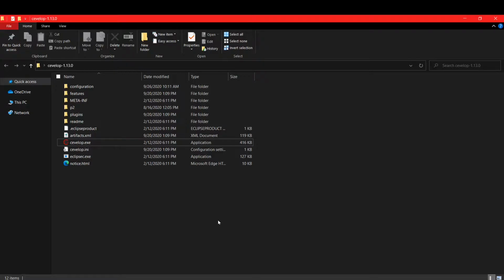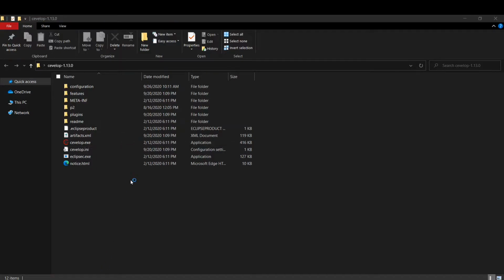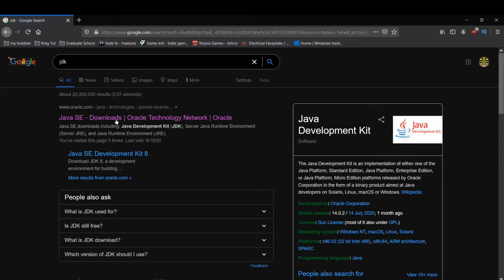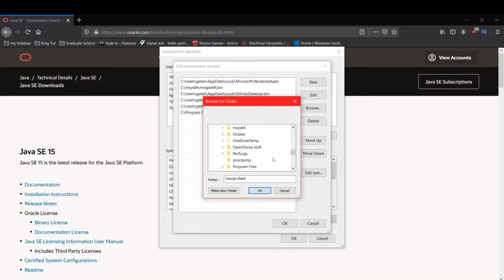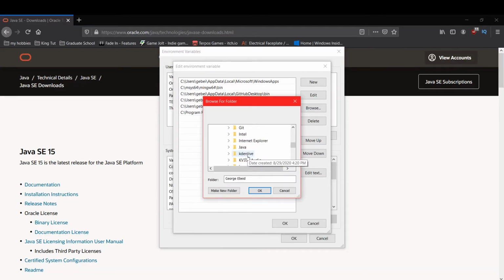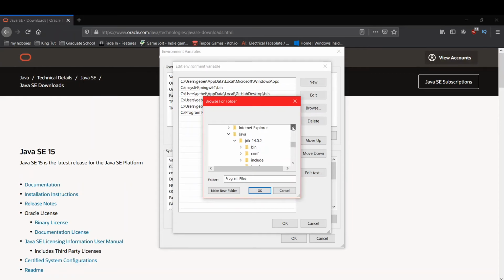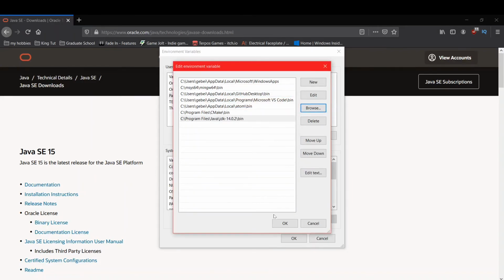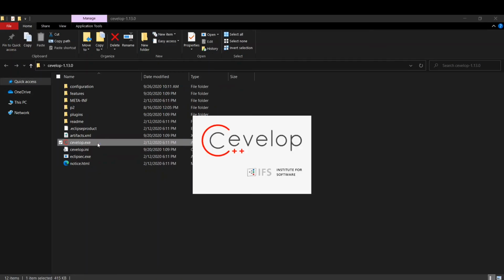One Reason Why Cevelop Will Not Open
In this video, I will show you the one thing that is keeping Cevelop from opening.